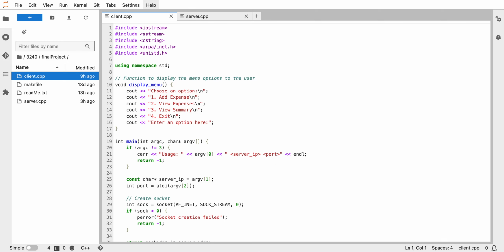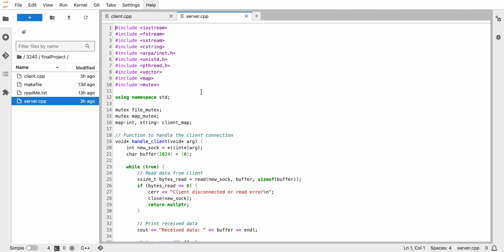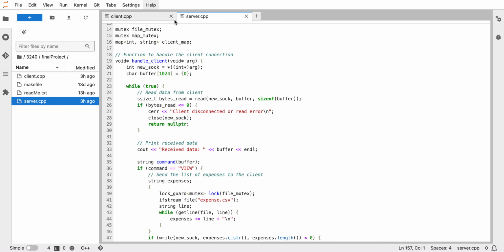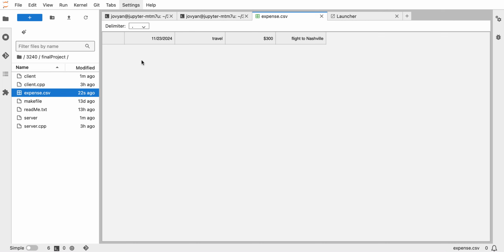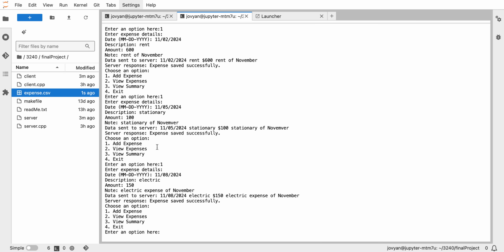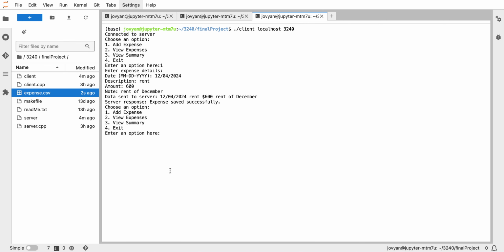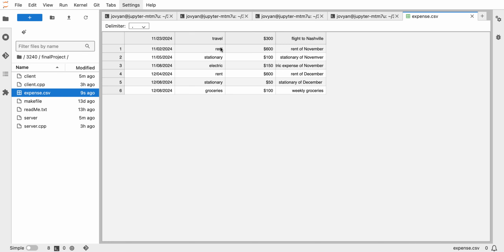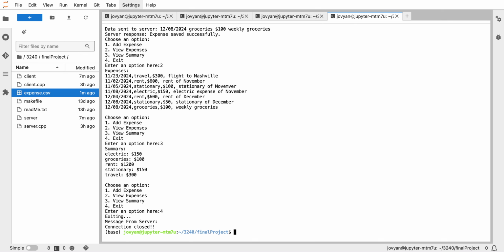Client Server Model to Handling Expenses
The goal of this program is to let multiple clients connect to a server to record their expenses or view their expenses.